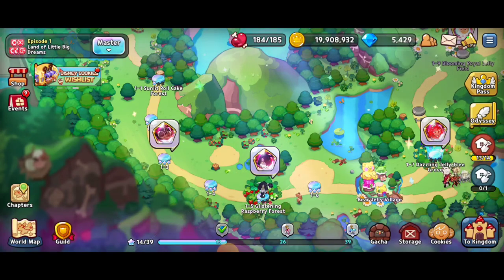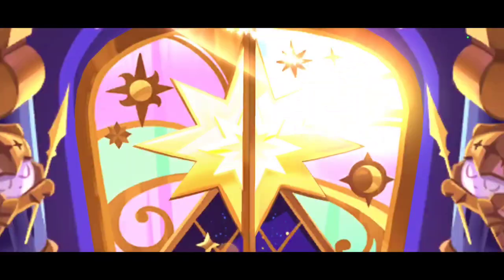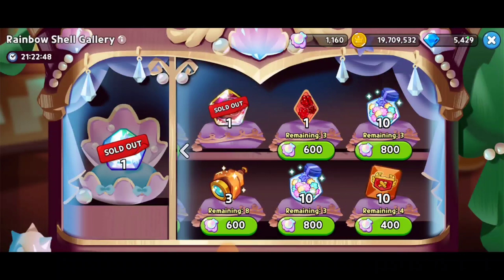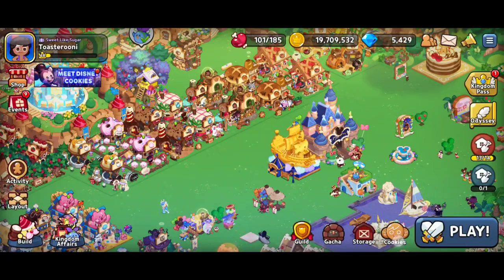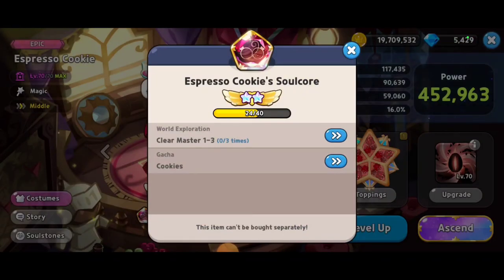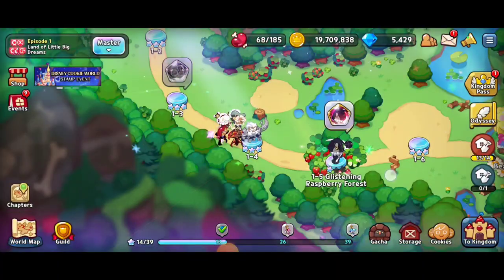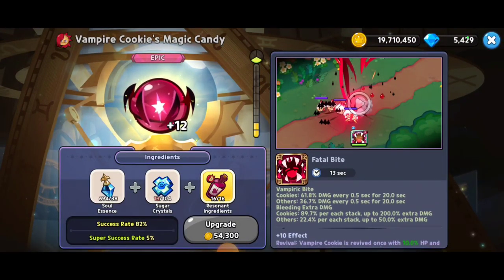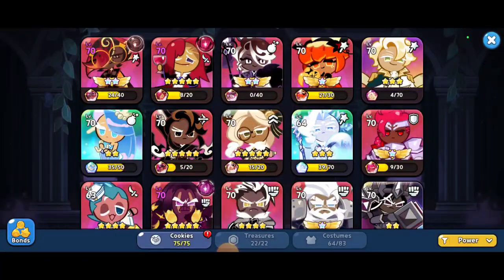Cookie Run Kingdom How To Get Soulcores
How To Use Soul Essence 00:36

This is narrated gameplay of Cookie Run Kingdom! Giving tips and tricks. This demo walkthrough was done on an android phone.